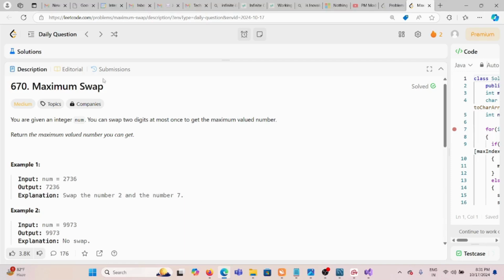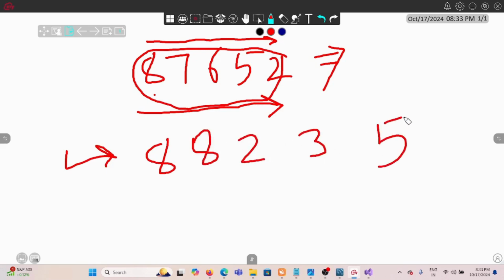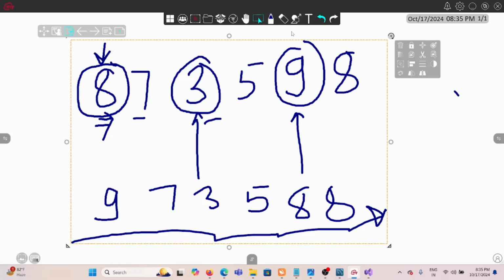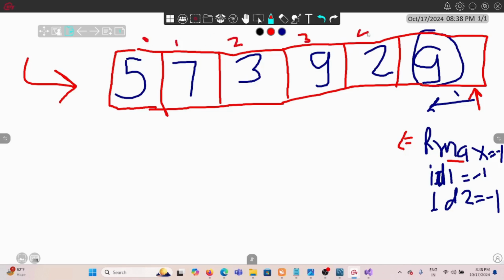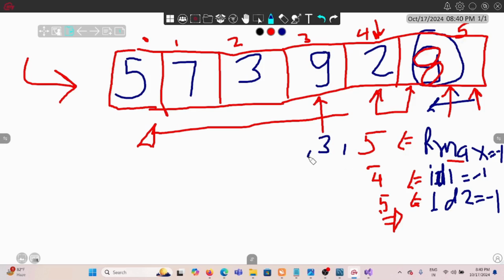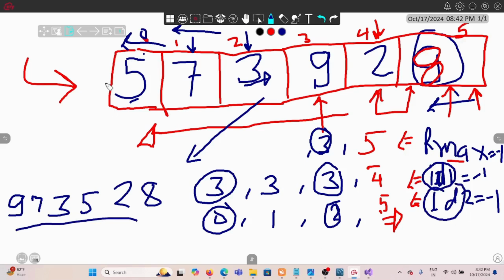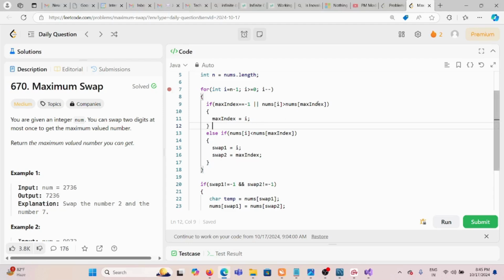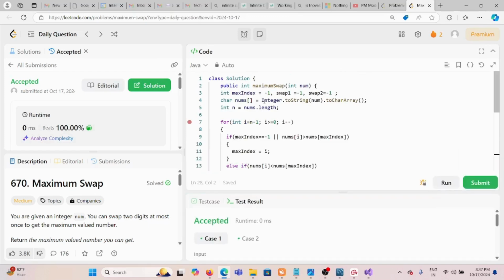Maximum Swap | 670. Maximum Swap |Leetcode 670 |leetcode daily problem today|swap to get Max integer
You are given an integer num. You can swap two digits at most once to get the maximum valued number.

Return the maximum valued number you can get.

i am finding largest value index in right side and swapping it with smaller left most value index.

670. Maximum Swap
670. Maximum Swap